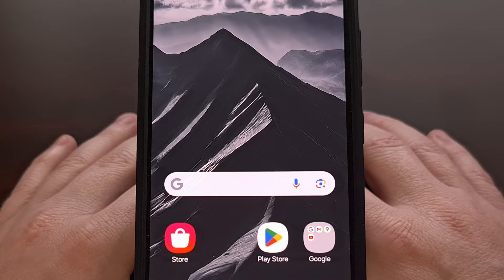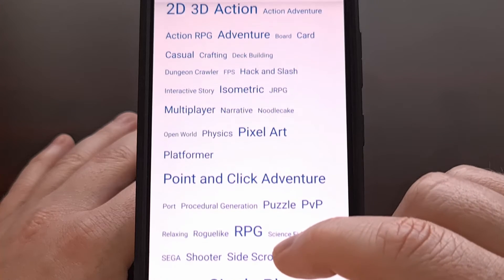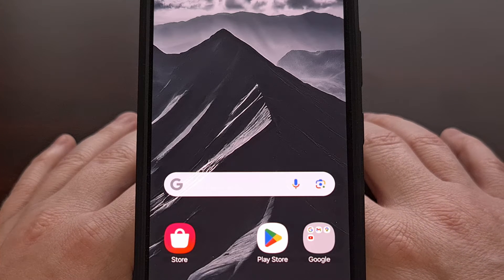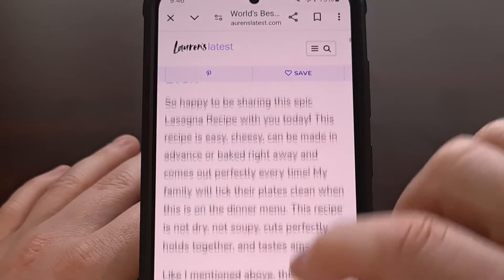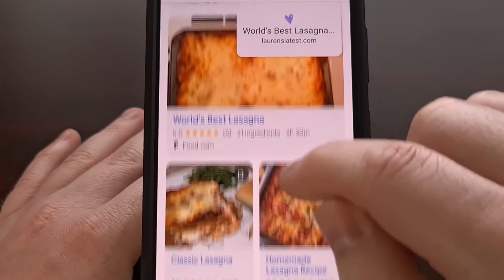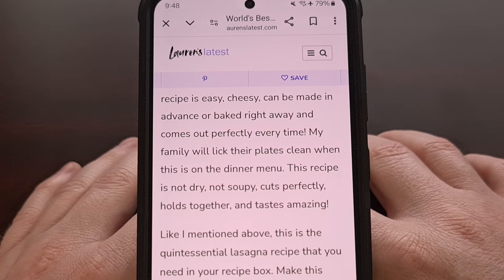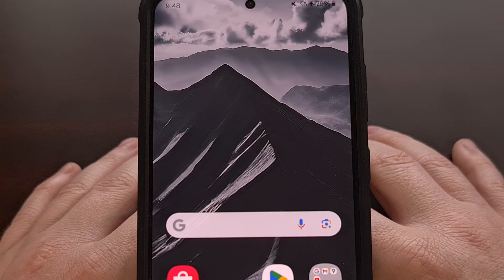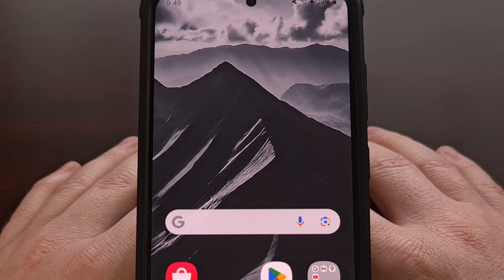Minimize Chrome Custom Tabs to Picture-in-Picture Mode in New Update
lets you filter out unwanted games in the Google Play Store.

A new Chrome feature allows you to minimize pages into PiP mode.

Video Description
Late last year, a new update to Chrome rolled out that showed the people over at Google were working on adding a new picture in picture mode to the application.

At the time, this new feature could only be accessed via a hidden Chrome flag setting, but now it looks to be rolling out to everyone.

So let's get back to the new feature that was introduced to users of Chrome Custom Tabs.
This feature will work anytime Chrome is launched via the WebView system, which is also known as a Chrome Custom Tab.

I can show you how this works when you're doing a Google Search via the widget here.
But this will also work within apps that integrate the Chrome Custom Tab feature as their web browser of choice.

Let's say we were looking for a good receipe for dinner.
You come across one and like it, but maybe you want to give a quick look at some other options.
Without having to save the receipe as a bookmark, we can now minimize the current page into a picture-in-picture type mode.

So the page is minimized, and we can browse through our other options again.
And this is done without losing our place with the page we were interested in.

We can only have one page minimized to this picture in picture style.
But it's a great way of keeping track of a page while you're actively researching something.

But again, this feature can be found in any app that is using Chrome's Custom Tabs feature.
So if you're browsing in Reddit, for example, this same Down arrow will be available after tapping on a web link from there.

You don't have to use it.
You're still able to use the back button to completely close out of that tab.
But it's a nice little option for those who want to keep a page up while continueing to browse within the app.

I'm seeing this new feature on multiple devices, but it could still be going through a phased rollout.
So if you don't have this on your smartphone or tablet at this moment, then the first thing you'll want to do is make sure your Chrome application is updated.
Then, you will need to wait until Google has made it available to your device.

1. Intro [00:00]
2.